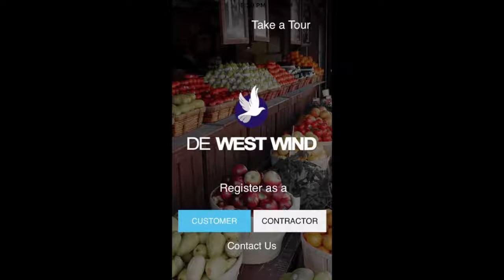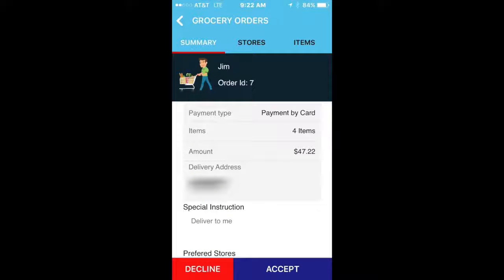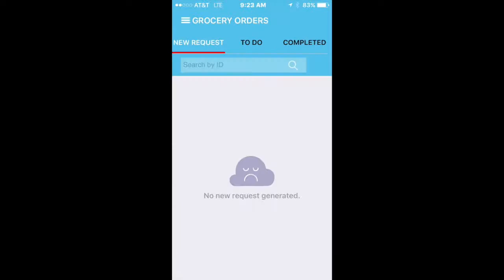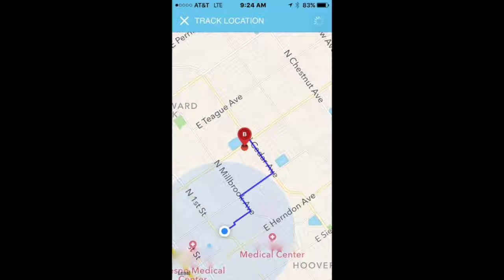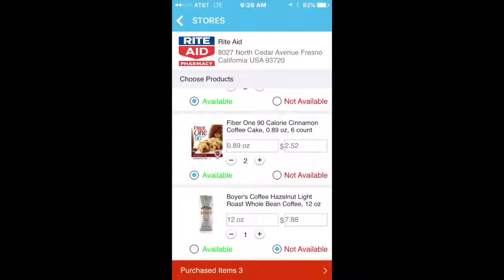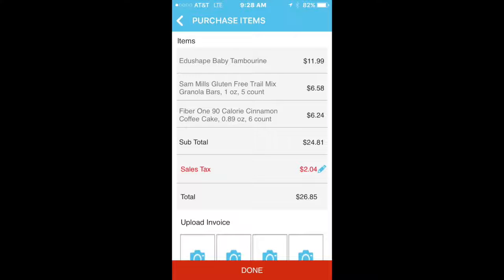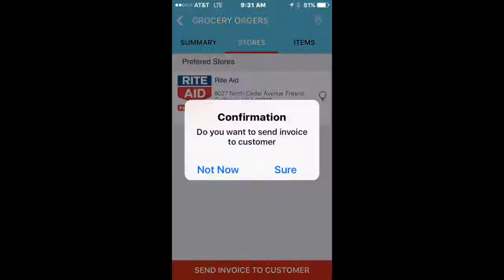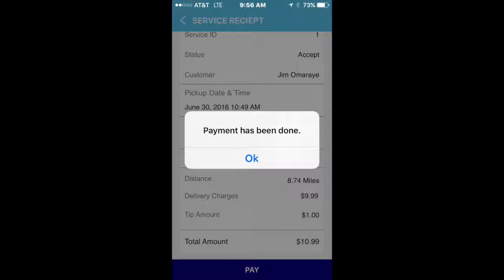De West Wind: Training Video for Independent Contractors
Training Video for De West Wind Contractors - Edition 1